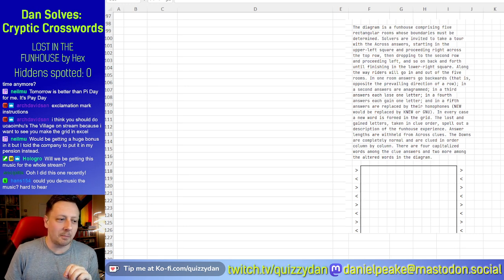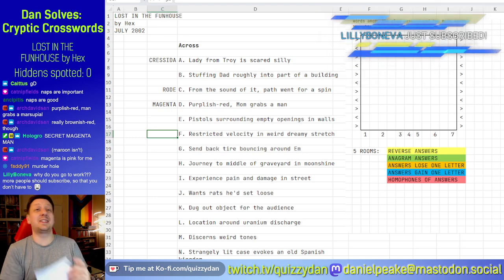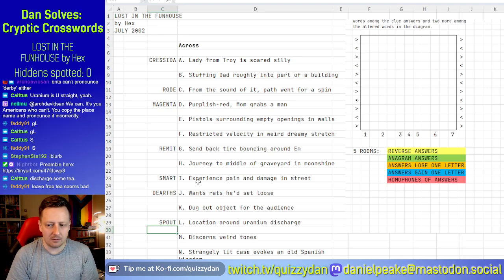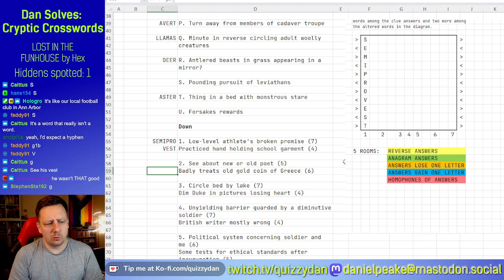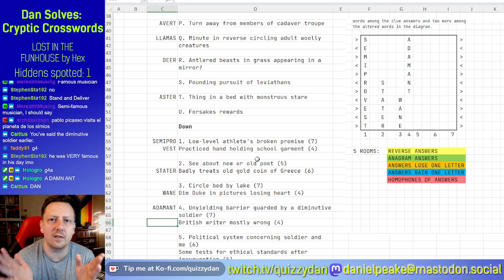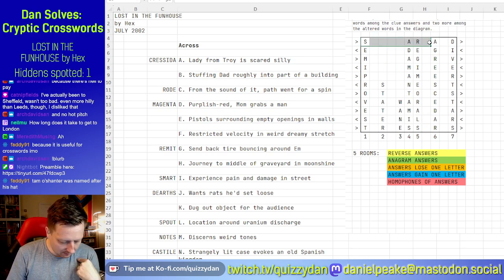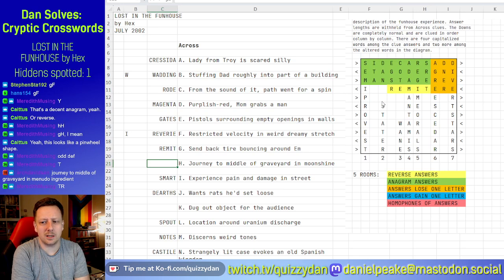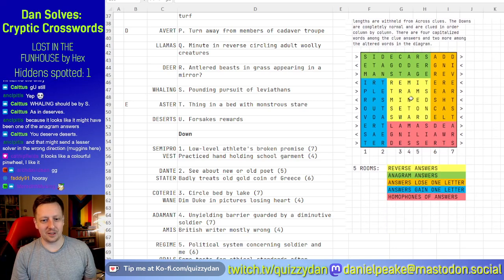Variety Cryptic Crossword: Lost in the Funhouse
Crossword: Lost in the Funhouse by Hex (Emily Cox and Henry Rathvon)

Instructions:
The diagram is a funhouse comprising five
rectangular rooms whose boundaries must be
determined. Solvers are invited to take a tour
with the Across answers, starting in the
upper-left square and proceeding right across
the top row, then dropping to the second row
and proceeding left, and so on back and forth
until finishing in the lower-right square. Along
the way riders will go in and out of the five
rooms. In one room answers go backwards (that is,
opposite the prevailing direction of a row); in
a second answers are anagrammed; in a third
answers each lose one letter; in a fourth
answers each gain one letter; and in a fifth
answers are replaced by their homophones (NEW
would be replaced by KNEW or GNU). In every case
a new word is formed in the grid. The lost and
gained letters, taken in clue order, spell out a
description of the funhouse experience. Answer
lengths are withheld from Across clues. The Downs
are completely normal and are clued in order
column by column. There are four capitalized
words among the clue answers and two more among
the altered words in the diagram.